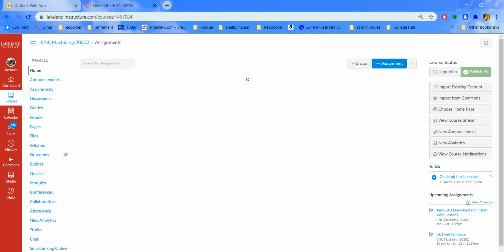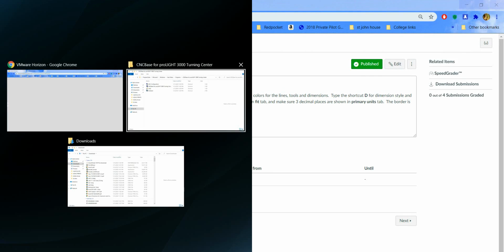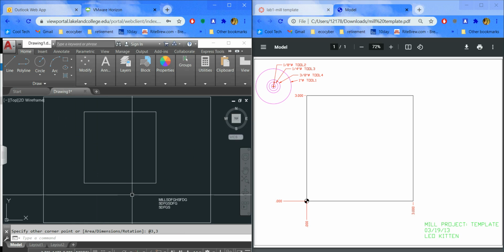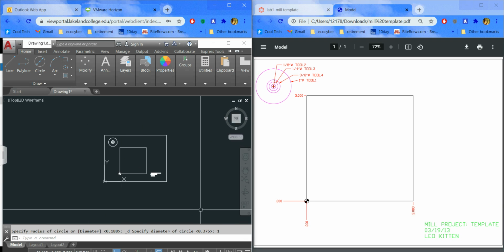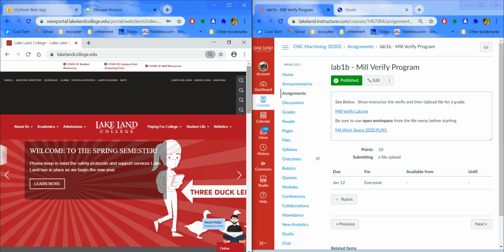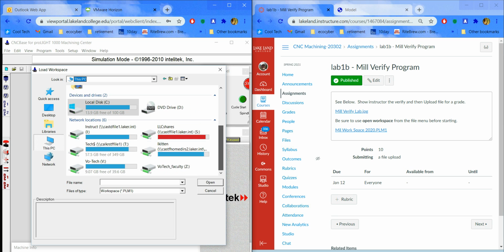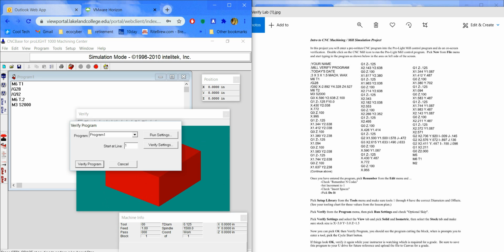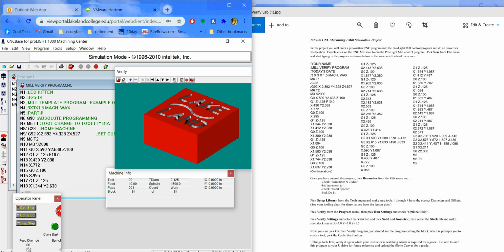cad template and mill verify how to